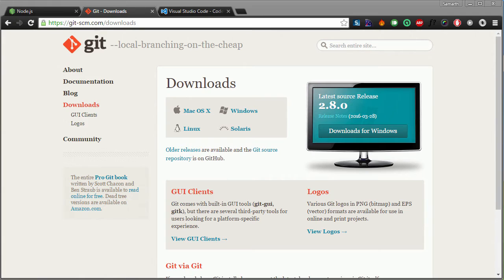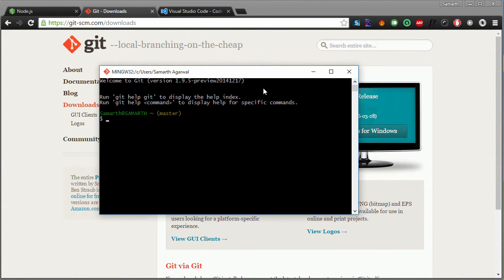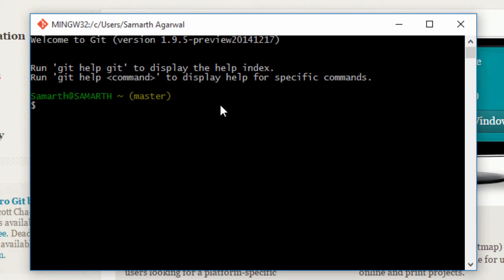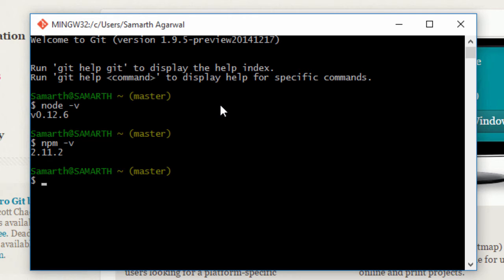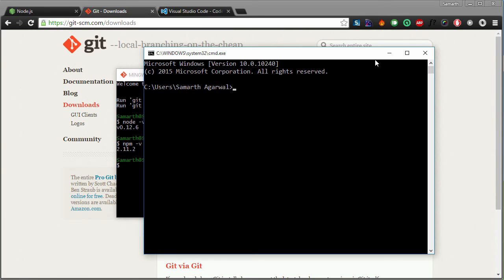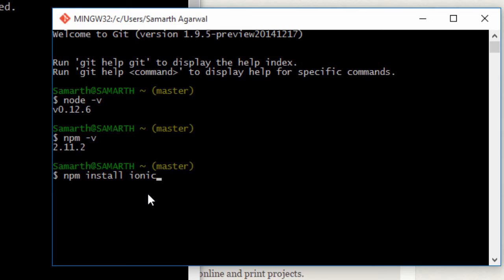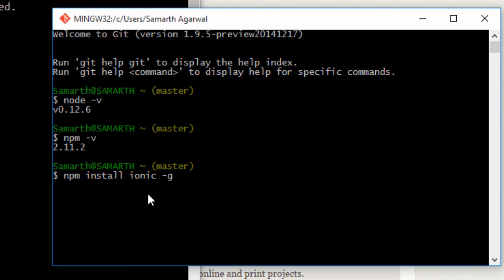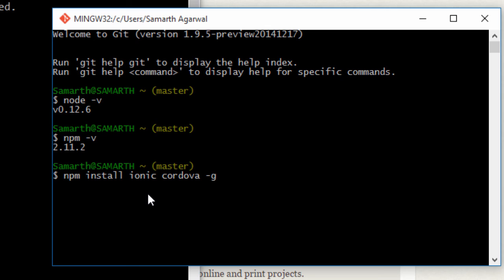4 Ionic Basics: Installing Ionic and Cordova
So now we know what is Ionic Framework and what Cordova does. So let's get cracking. In this lecture, we will install Ionic and Cordova. Fairly easy, all you need is a network connection.

This course is for everybody who wants to build amazing Android and iOS apps. In this course, you will learn all about Ionic Framework with AngularJS from scratch, which allows you to build amazing mobile apps with just HTML, CSS and JS.

In this course, we will start by learning about the world's most popular eCommerce platform, WooCommerce and how we can use WooCommerce with Ionic. We will then learn about Ionic Framework from scratch and then we will start building an eCommerce App using Ionic Framework knowledge that we have gathered during first half of the course.

All you need is a little bit of familiarity with HTML and JS. If you are a web developer and want to build mobile apps, Ionic will be your piece of cake. You will be able to write amazing apps that will work on both Android and iOS.

Learn more about Ionic Framework and build amazing apps
Want to take the whole course and build your own Ecommerce mobile app?